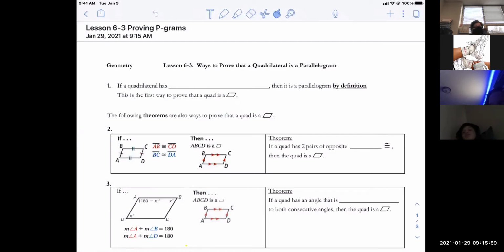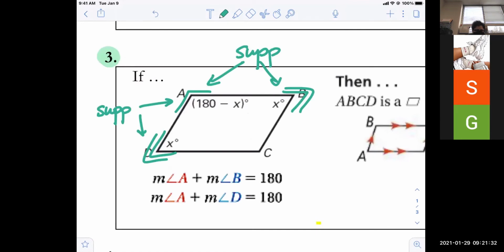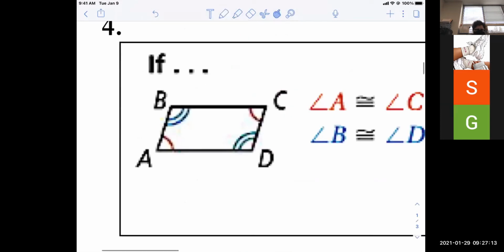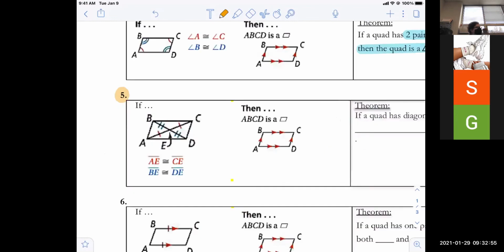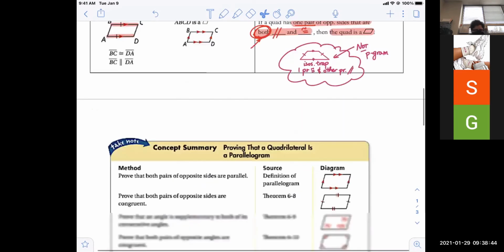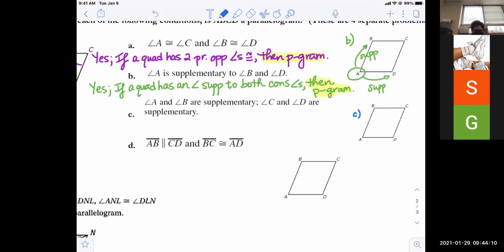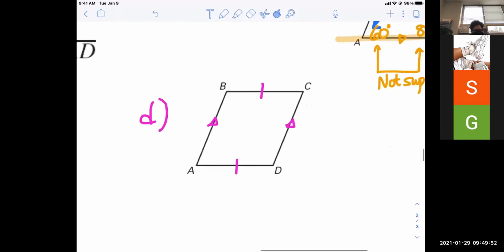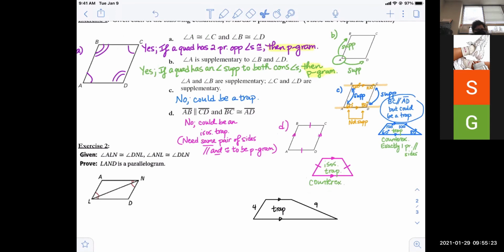Video Lesson 6-3 Day1 GeomA